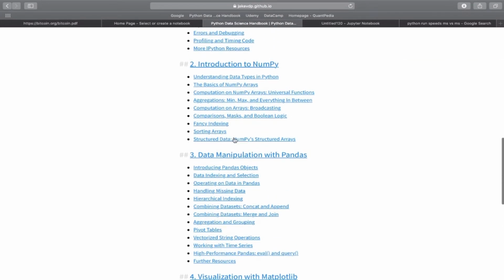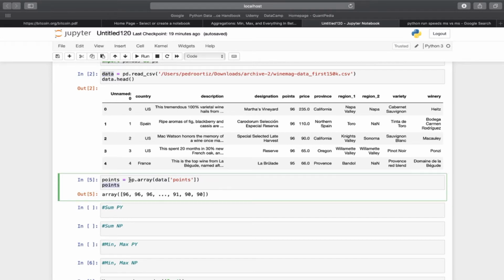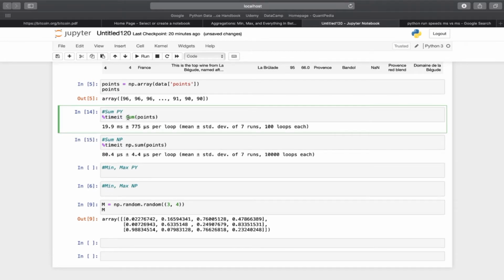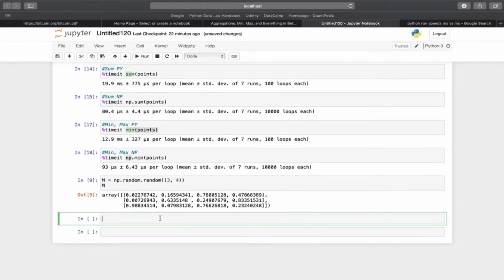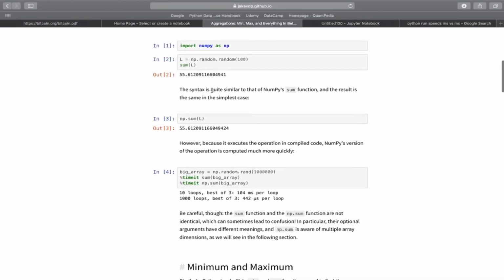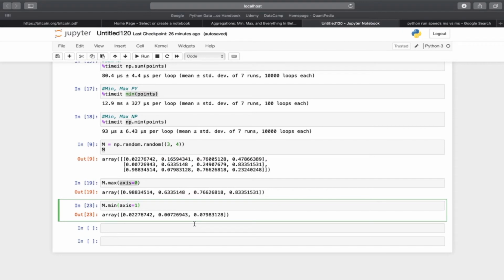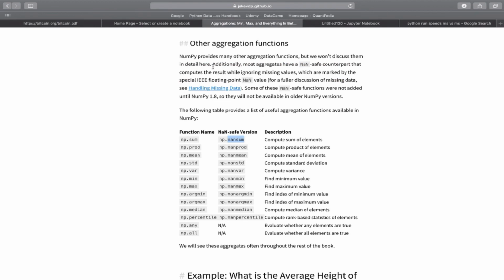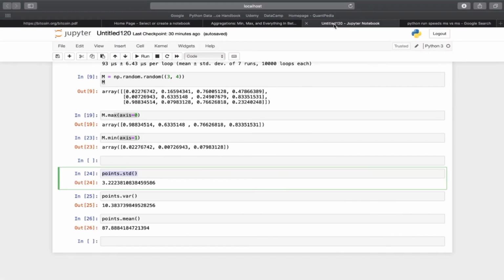Numpy Aggregations: Learning Data Science Through The Python DS Handbook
Continuing on in the Numpy section of the Data Science Handbook, today I looked at how to work with built in Numpy aggregation functions.